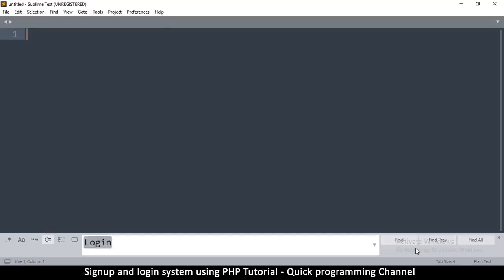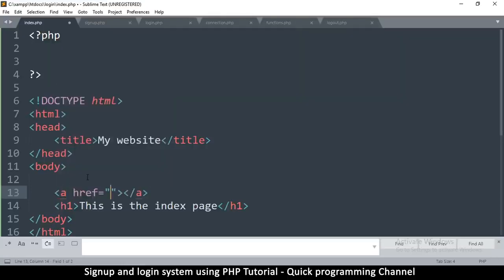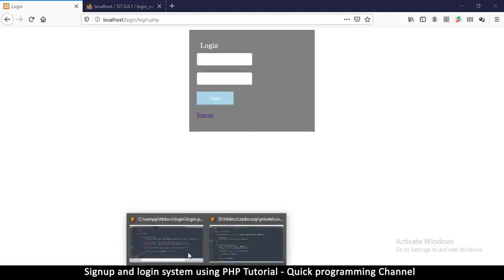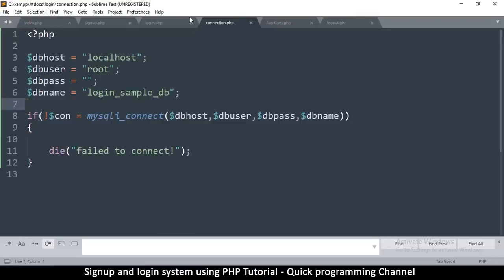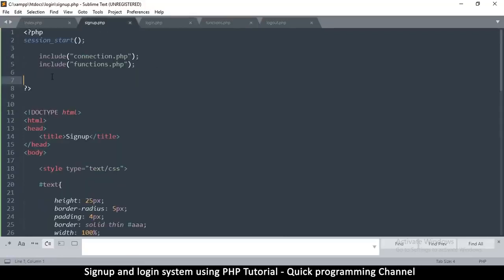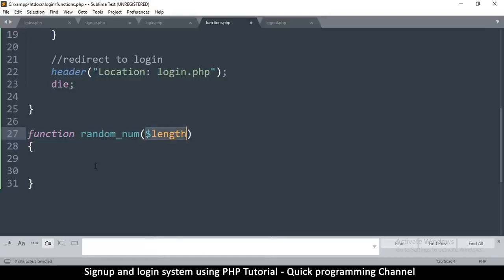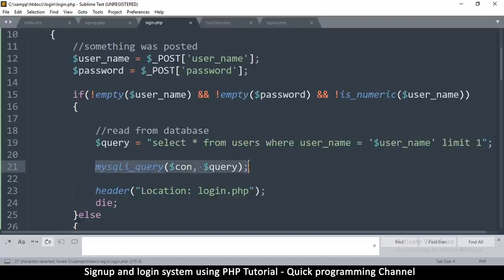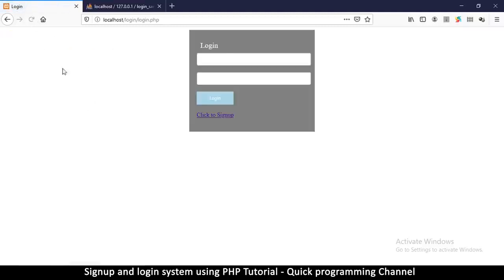Simple signup and login system with PHP and Mysql database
how to create a simple signup and login system using PHP for your website. to add some security, watch this video:

0:00 - Intro
1:00 - Creating a database
3:50 - Creating website pages
5:30 - Index Page designing
8:30 - Login Page design
12:50 - Signup page design
14:00 - PHP coding begins
15:30 - Connect to the database
18:30 - Check login function
23:25 - Code for user signup
28:50 - User id creator function
31:30 - Test user signup
33:40 - Code for user login
37:28 - Test user login
38:28 - Add user welcome
39:28 - Code for user logout
41:00 - Final thoughts